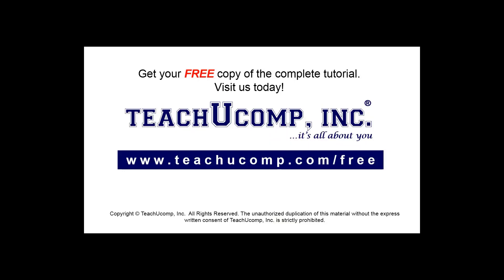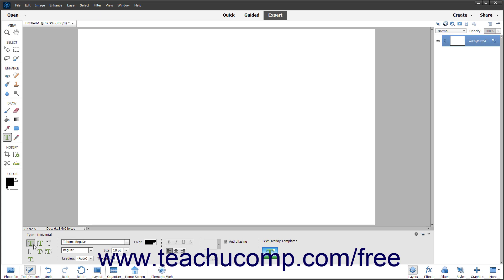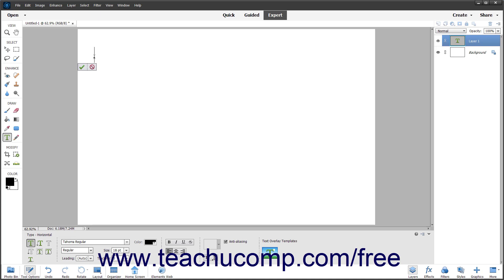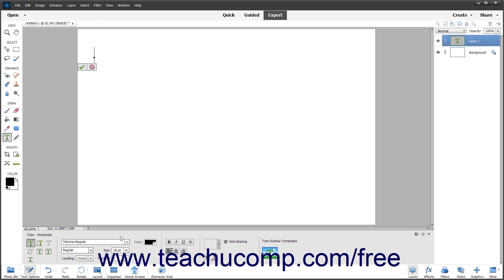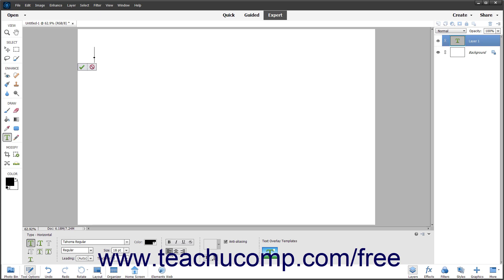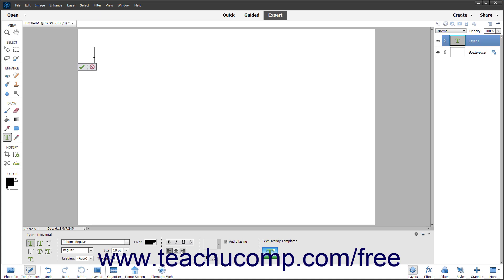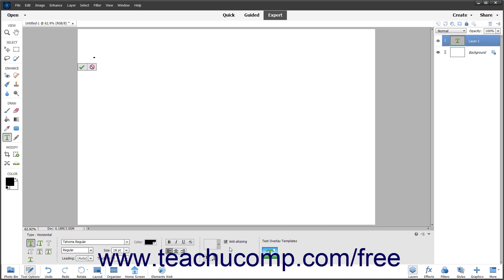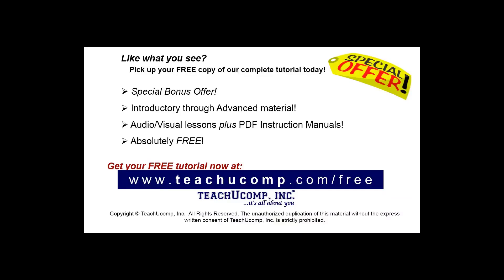Learn How to Create Point Text in Adobe Photoshop Elements 2023: A Training Tutorial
This Photoshop Elements tutorial video shows you how to create point text in Photoshop Elements 2023 using the Type Tools.

This Photoshop Elements tutorial video helps you learn how to create point text, where each line of text in a text box is independent from the other lines, using the Type Tools in Photoshop Elements 2023. It also shows you how to set the Type Tool settings for the font in the Tool Options Bar. This video is from our complete Photoshop Elements training, _Mastering Photoshop Elements Made Easy_ ™. *To get the full Photoshop Elements training, please visit:*